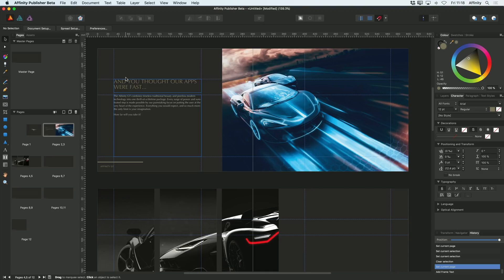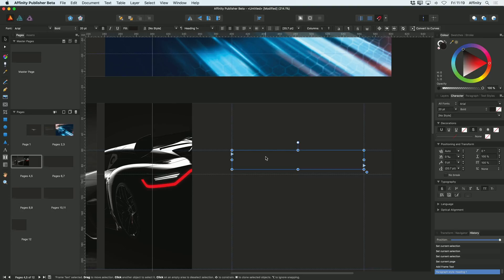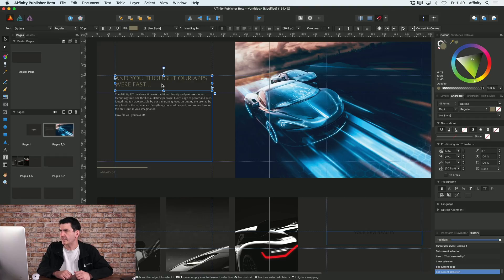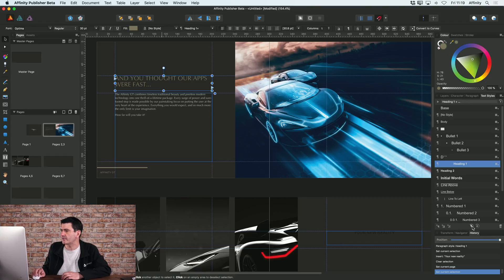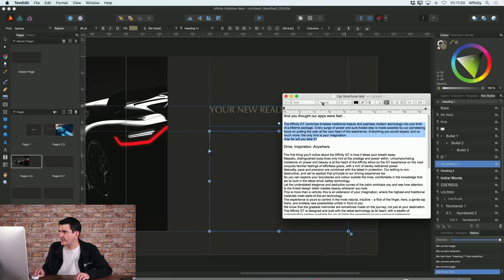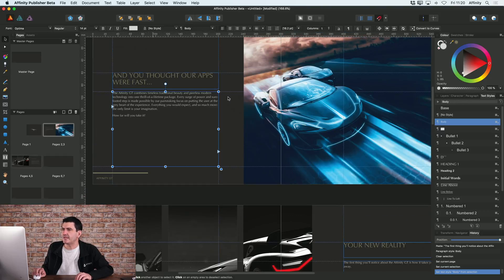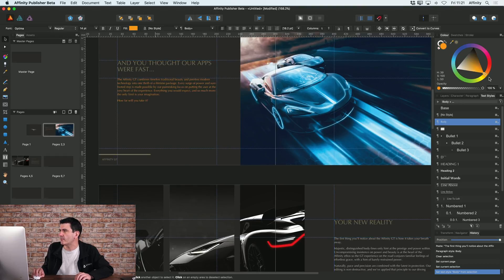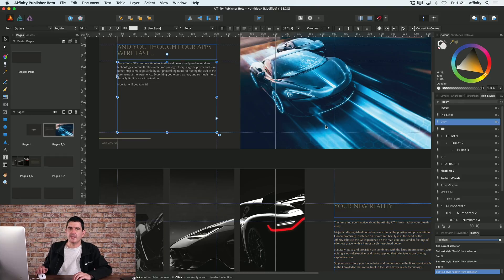How to use text styles in Affinity Publisher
Use text styles for consistent headings and paragraph text in Affinity Publisher.